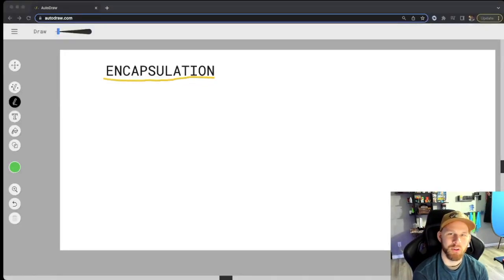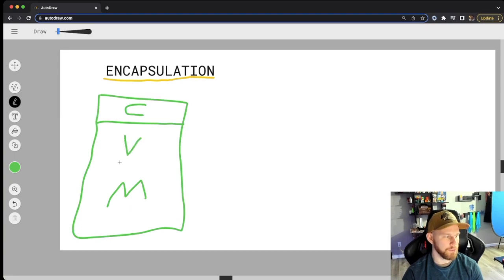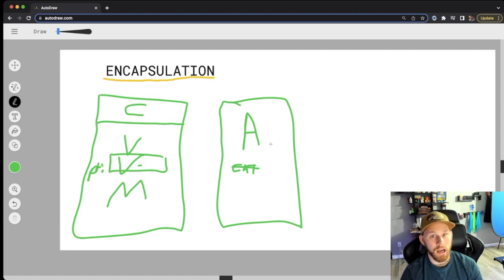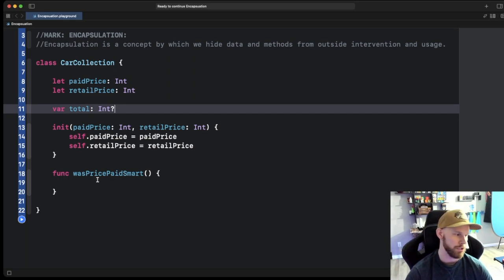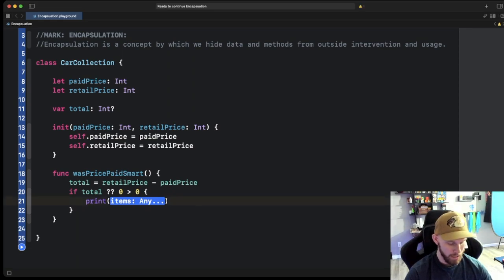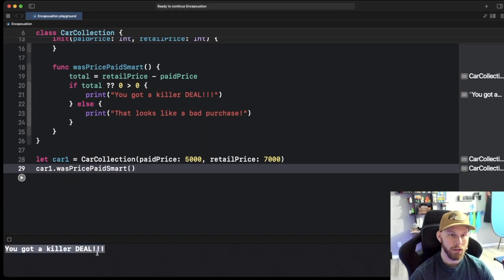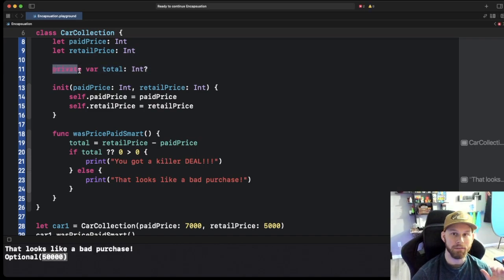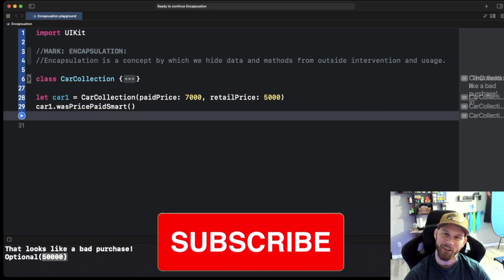OOP Encapsulation Principle in Swift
In this tutorial, I walk you through Encapsulation. Which is 1 of the 4 Object Oriented Programming (OOP)  principles.

You will see me draw out and explain the principle. Then we will open Xcode and I will show you an example in Playgrounds.